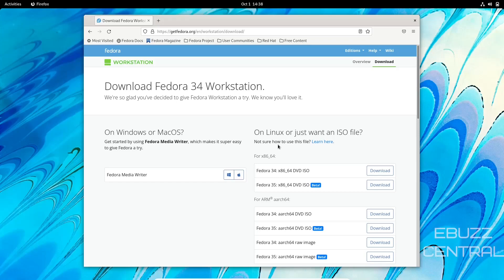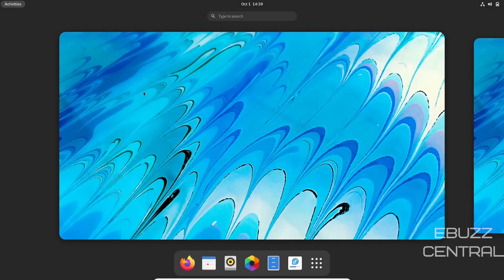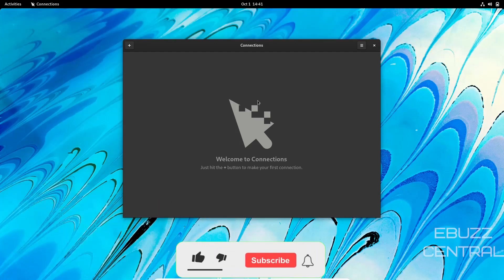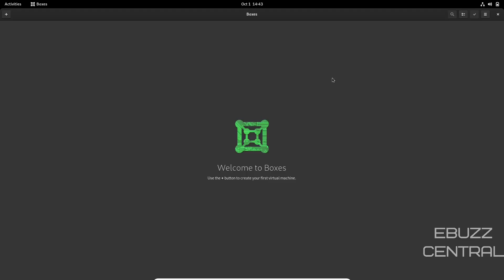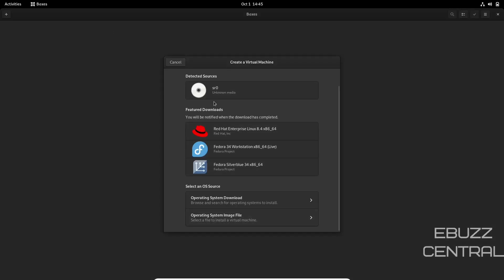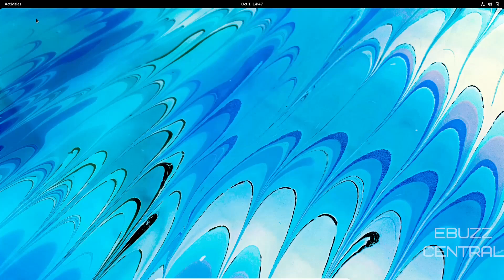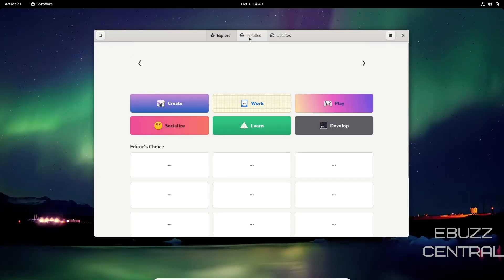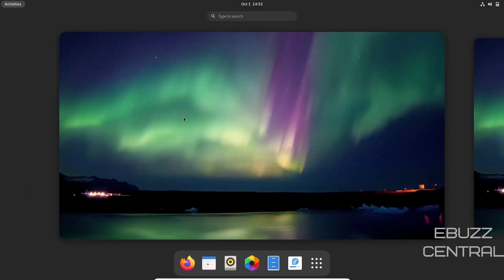Fedora Linux 35 Beta | Gnome 41 | First Look & Overview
A first look and Overview of Fedora 35 Beta with Gnome 41.

Fedora creates an innovative, free, and open source platform for hardware, clouds, and containers that enables software developers and community members to build tailored solutions for their users.